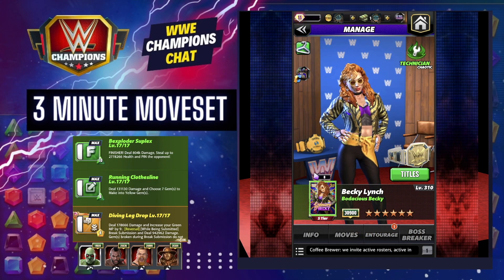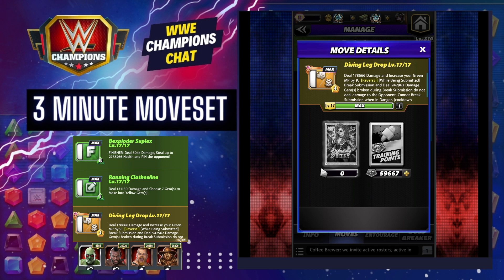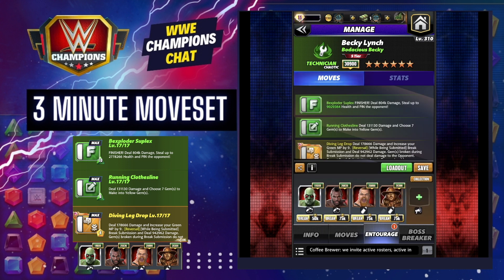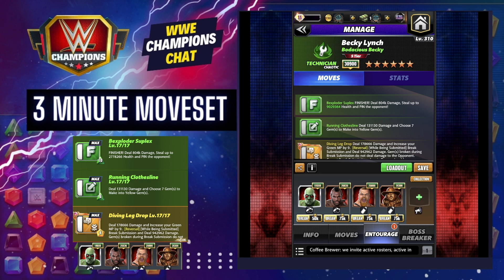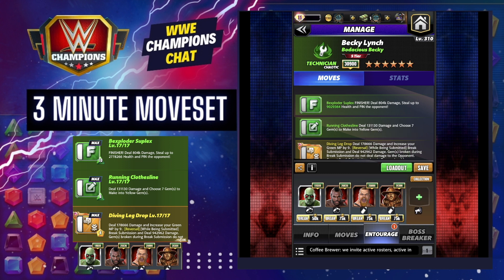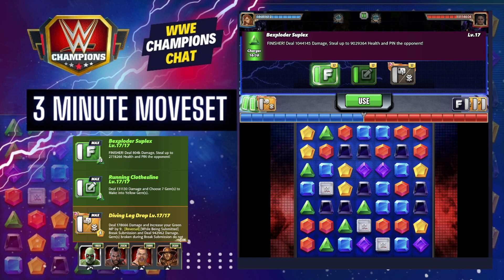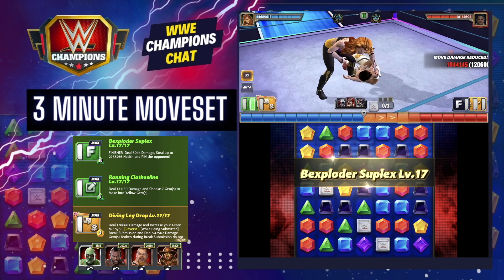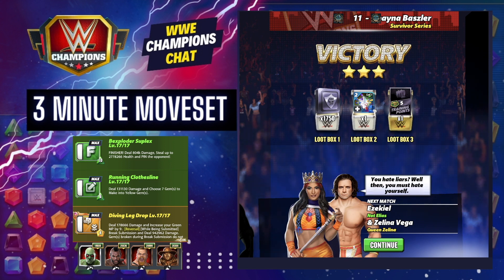Full Preview Available | Becky Lynch "Bodacious Becky" | 3 Minute Movesets | WWE Champions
3 Minute Movesets is your QUICK and EASY guide to getting the most out of your superstar and getting into battle.

This episode features Becky Lynch "Bodacious Becky."